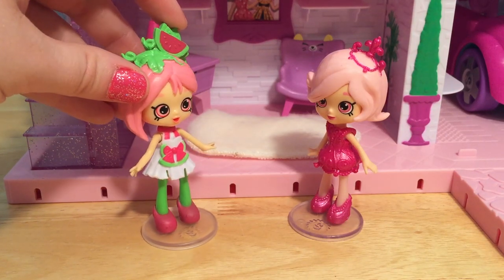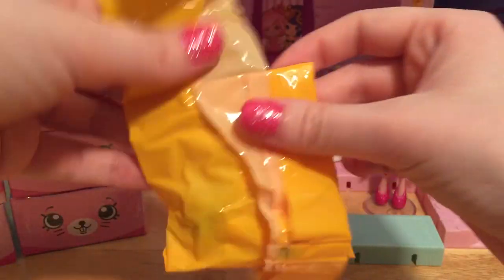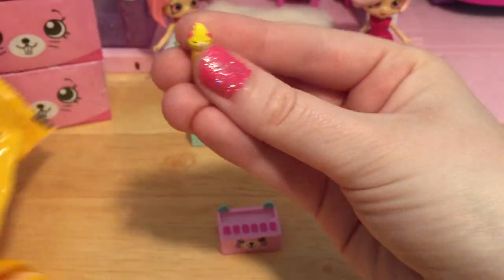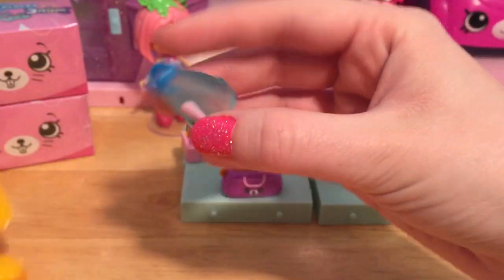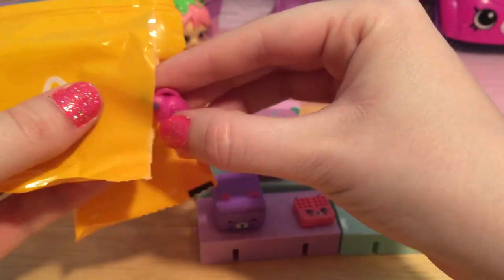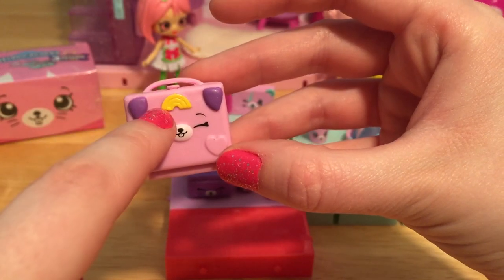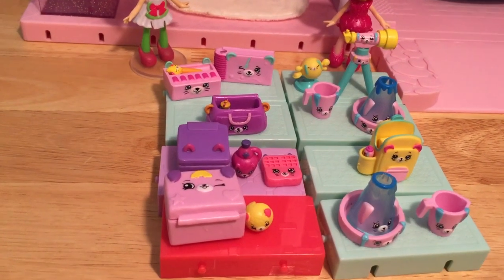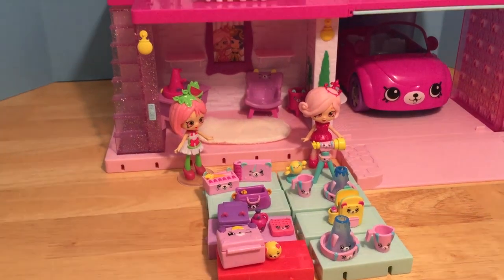Happy Places Season 3 Blind Bags Opening Boxes At The Grand Mansion + Pippa Melon & Chandelia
Lil' Shoppie Chandelia is getting a new roommate today!! Pippa Melon is moving into the Happy Places Grand Mansion and she can't wait to hang out with Chandelia and have tons of fun in her new home. But first she has to unpack. She brought 8 Happy Places Season 3 blind bags with her full of petkins for her to use! Awesome! Let's help Pippa Melon unpack by opening all of these boxes for her. Will we find any limited editions?

Welcome friends to Winnie's Toy Chest!! Here on my channel you can find all sorts of fun family friendly videos on the coolest and most magical toys! You can find blind bag videos, toy unboxings and reviews, fun and silly play videos, doll reviews, DIY art projects, and sooo much more! I am a huge doll and toy collector (Especially Disney stuff!) who loves to explore the world of toys and the fun and imagination you can use to bring those toys to life!  Some of my favorite toys and things to share with you all are anything Disney, Disney Princesses, Splashlings, Happy Places, My Little Pony, Barbies, Disney Tsum Tsums, Shopkins, Squinkies, Shimmer and Shine, Littlest Pet Shop, and of course my favorite bear in the whole wide world, Winnie the Pooh! Thanks so much for stopping by!